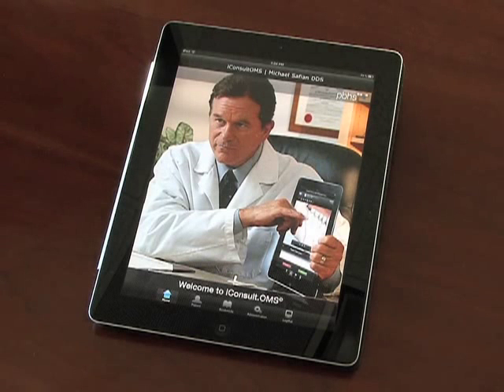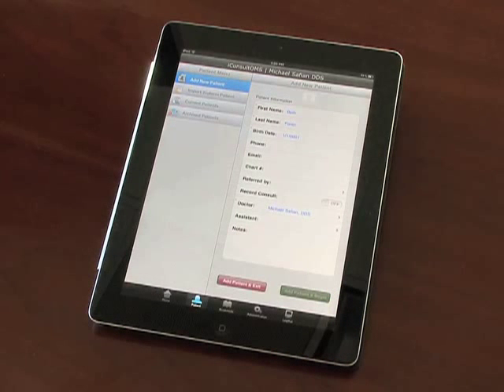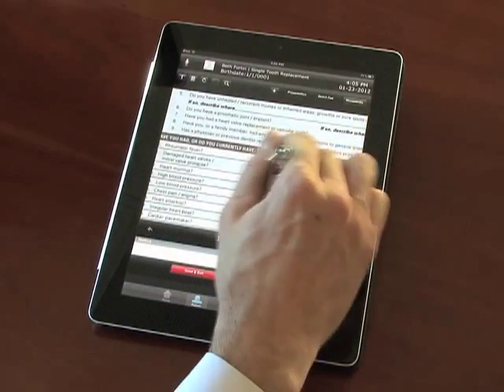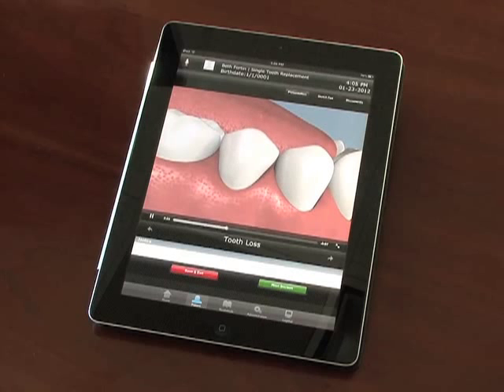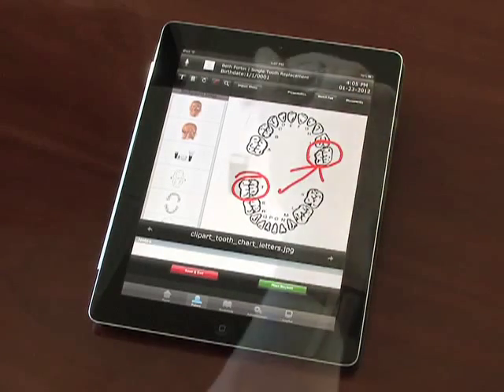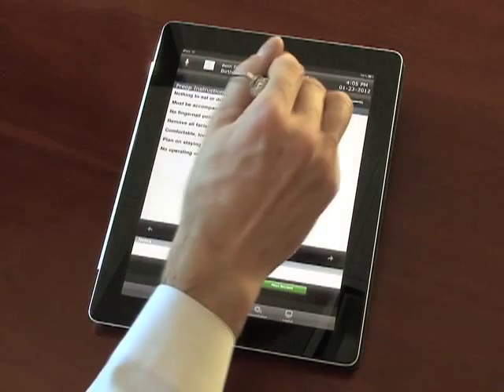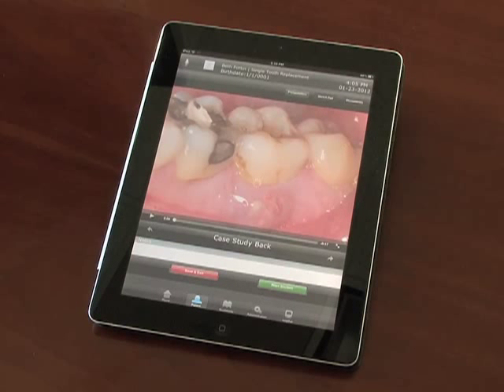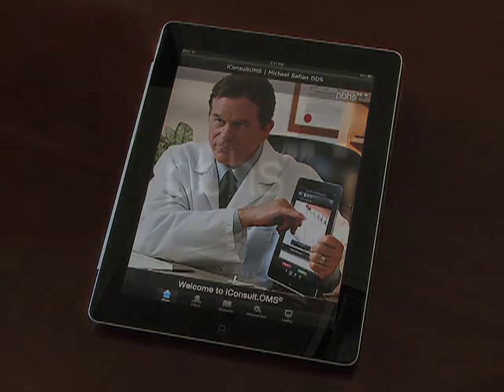iConsultOMS Tutorial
This is a video walkthough of the PBHS iConsultOMS ipad application. It gives a basic overview of how to use the application to; import a patient's registration forms, educate the patient on the procedure, sign informed consent forms, and visually address patient concerns.